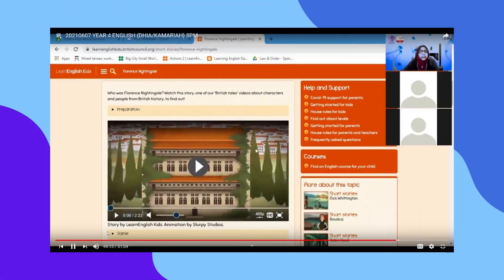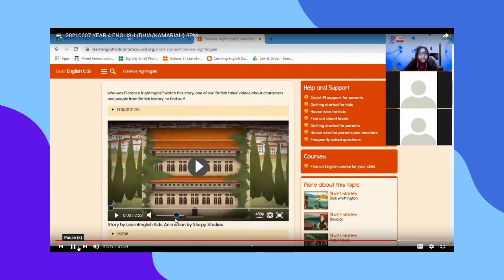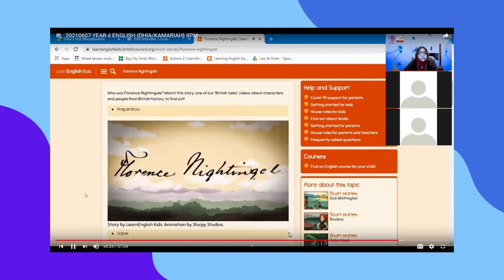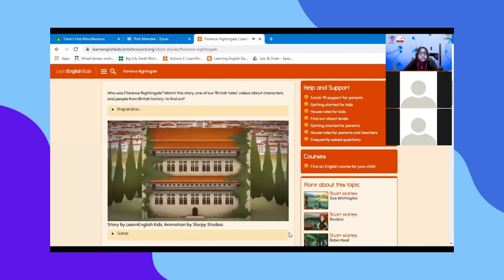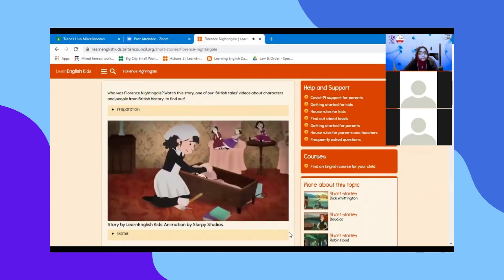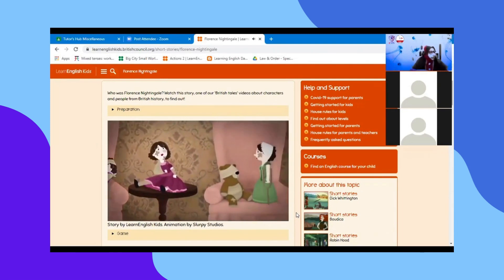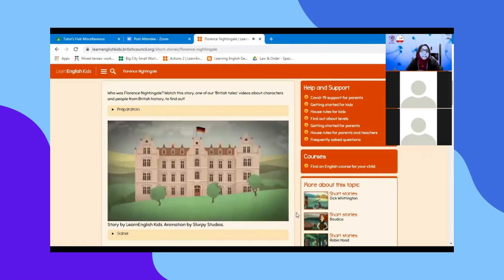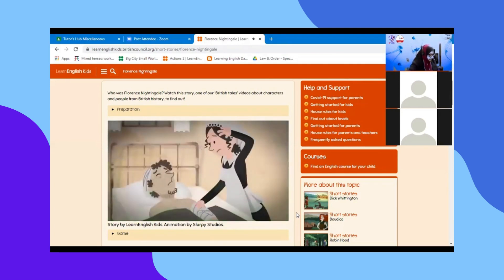Sample 5 Online Class English IJG